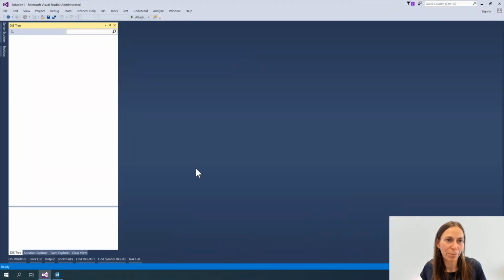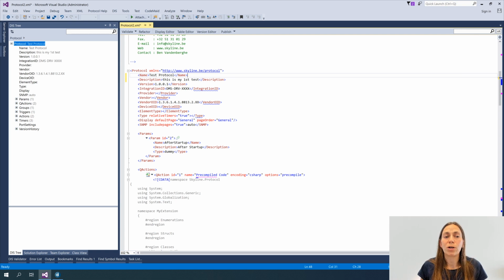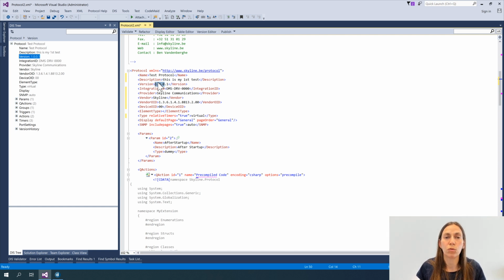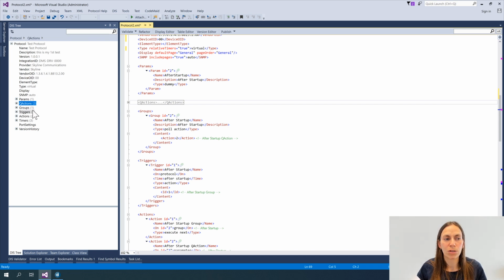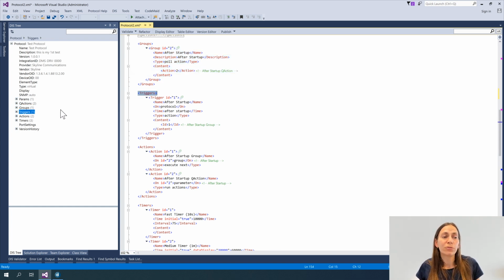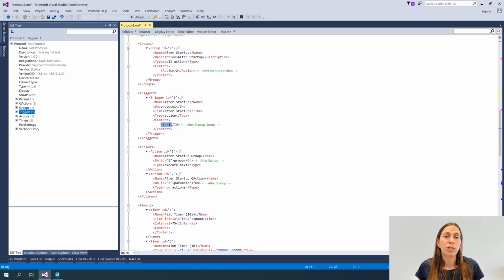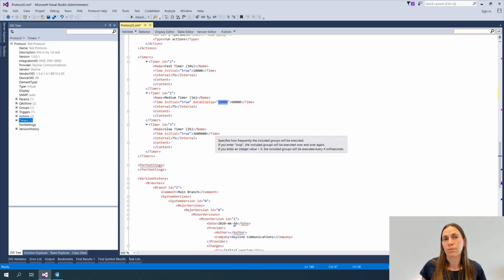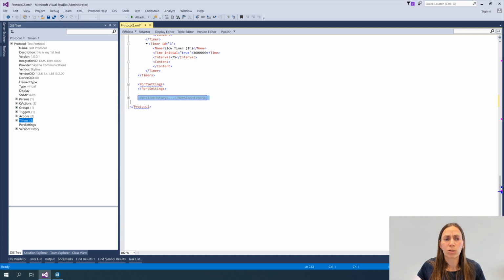Driver Development - A first development - Skeleton of a driver